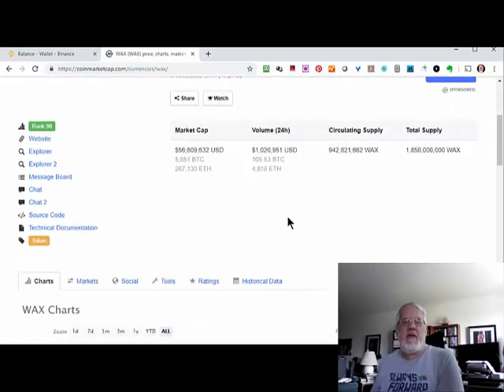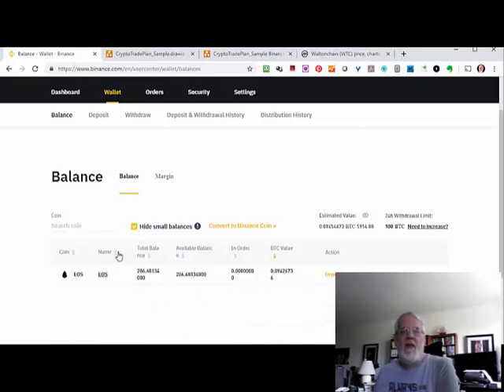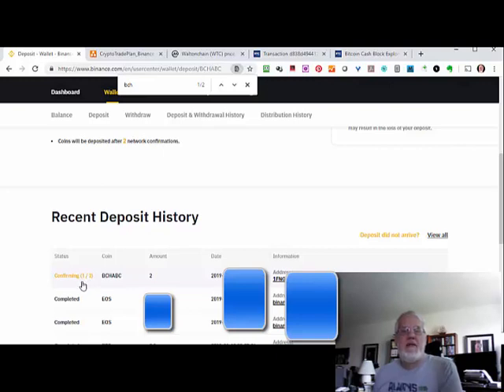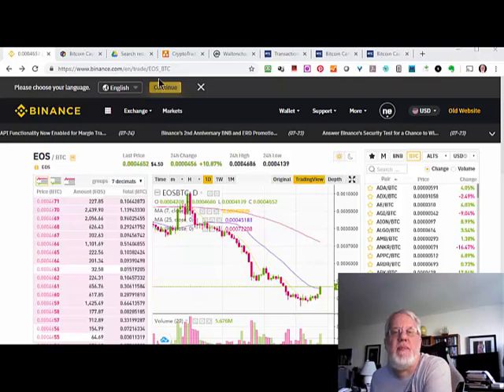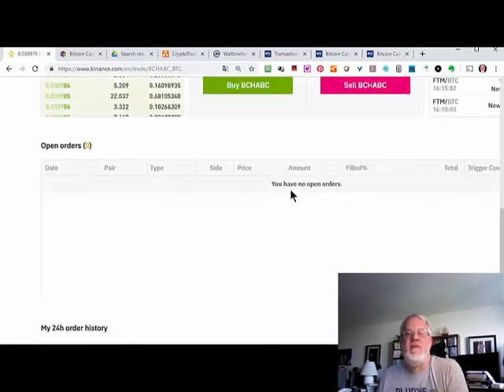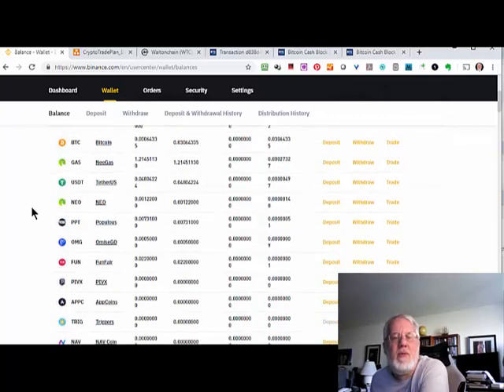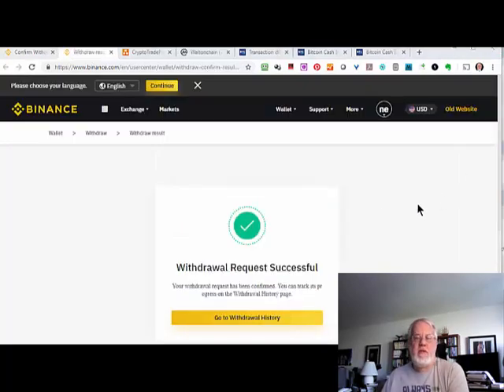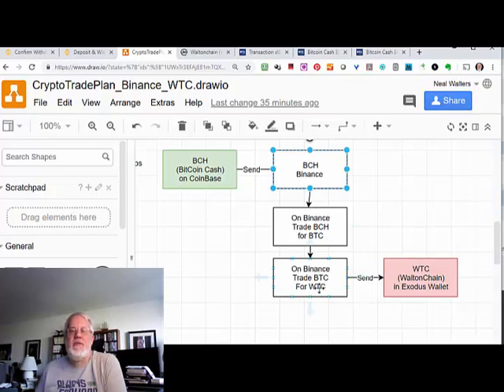How to trade on Binance (BCH to WaltconChain)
In this video, I go from Coinbase BCH To Binance To WaltonChain To Exodus Wallet (using BTC - BitCoin as the intermediary to get from BitCoinCash-ABC to WaltonChain coin).